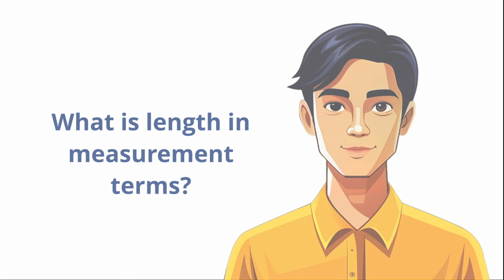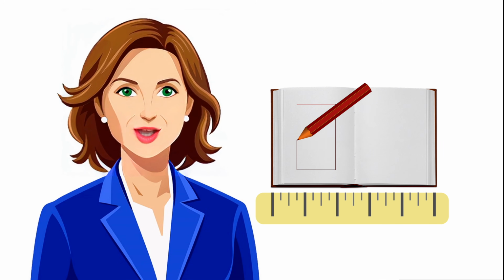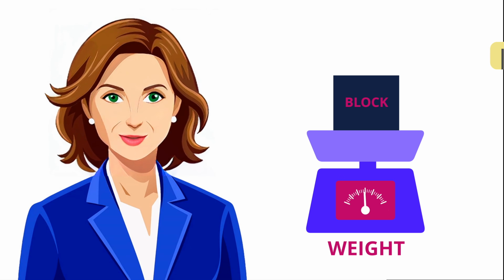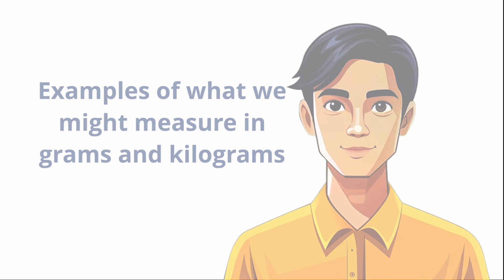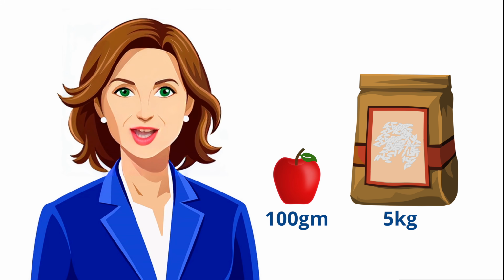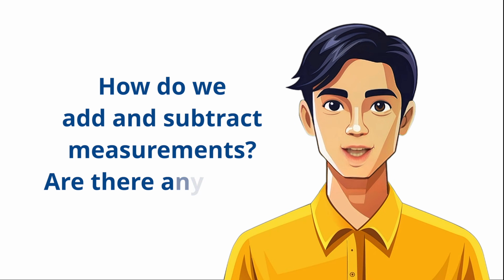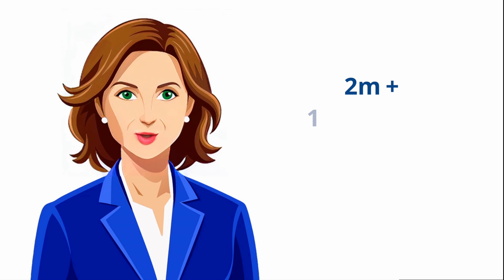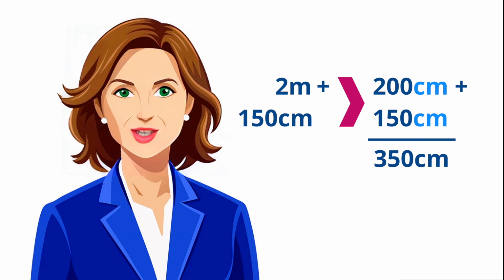What is Measurement in Mathematics? | AskNShare | ANS Easy Maths 10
Explore the world of measurement in mathematics with this clear and engaging video! Learn about measuring length, mass, and capacity, along with addition, subtraction, multiplication, and division in measurement. Perfect for students and learners wanting to master these essential math skills.

Chapters:
0:00 Intro.
0:19 What is length in measurement terms?
0:32 Examples of when we’d use these units?
0:49 How is mass different from length?
1:07 Examples of what we might measure in grams and kilograms?
1:22 What is capacity in terms of measurement?
1:37 When would we use milliliters versus liters?
1:50 How do we add and subtract measurements? Are there any rules?
2:17 Do we follow the same rules with multiplication and division in measurement?
2:50 How does understanding measurement help us in real life?
3:09 Conclusion